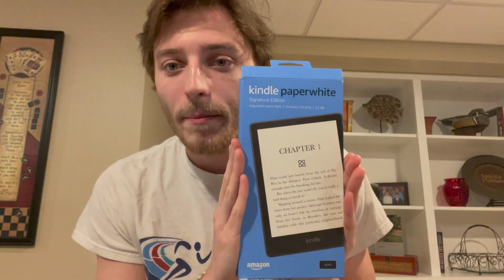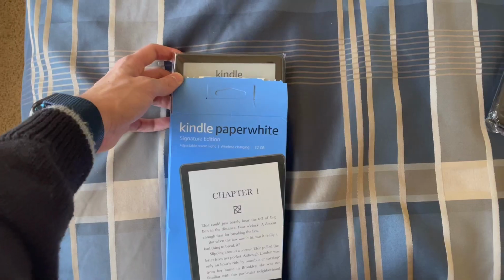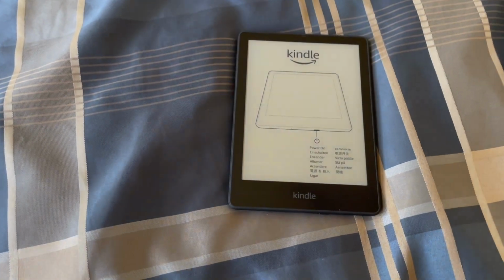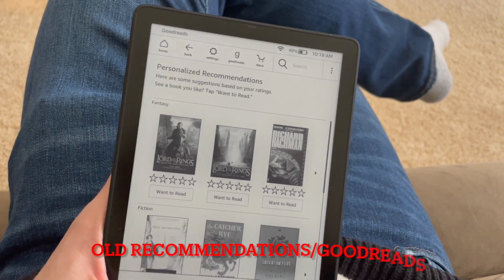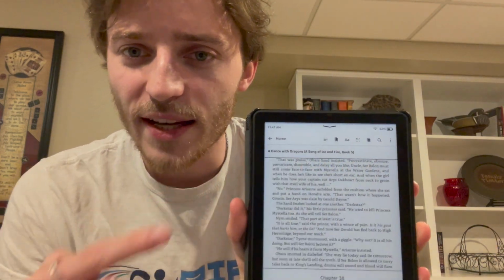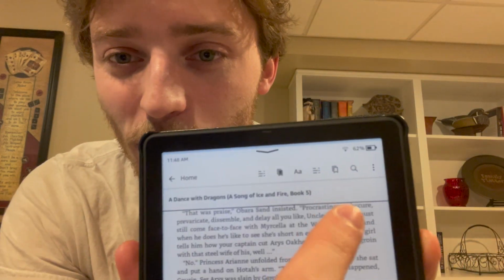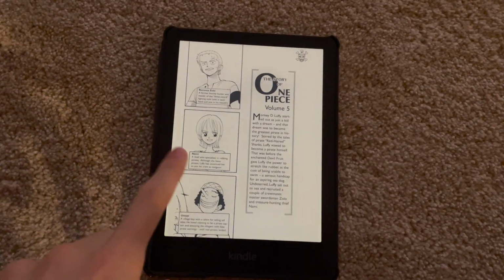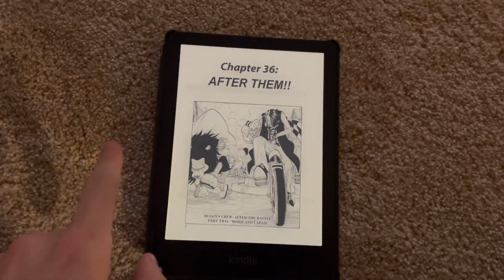Kindle Paperwhite (11th gen) Review: First Impressions!